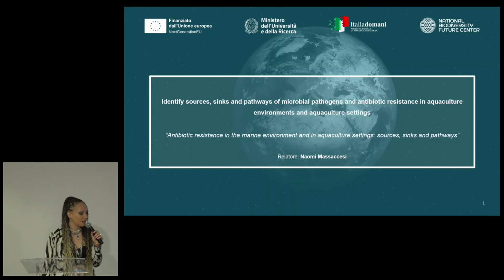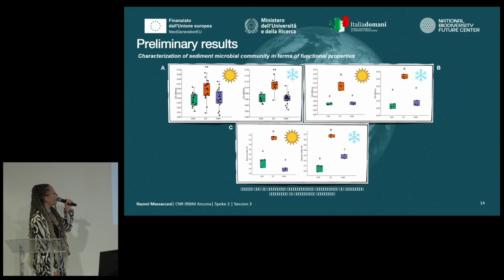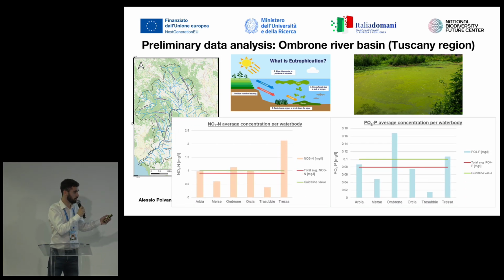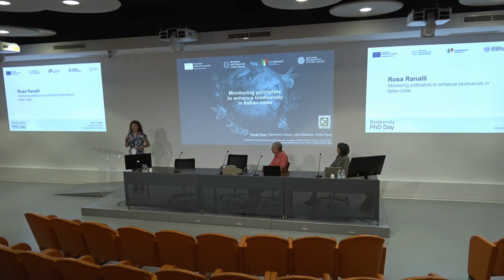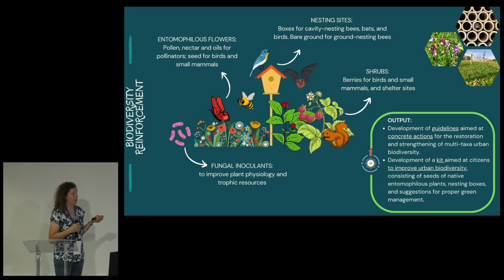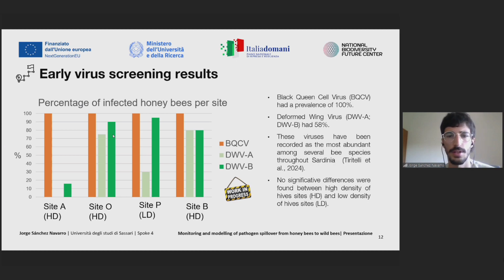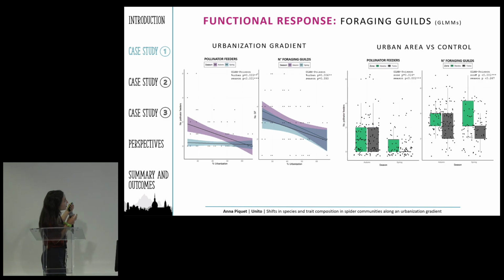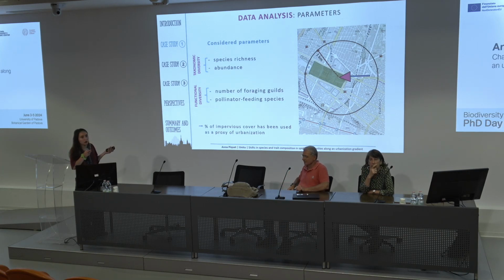Biodiversity PhD Day 2024 | Monitoring Session 3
PhD students present their work in the Monitoring Session 3